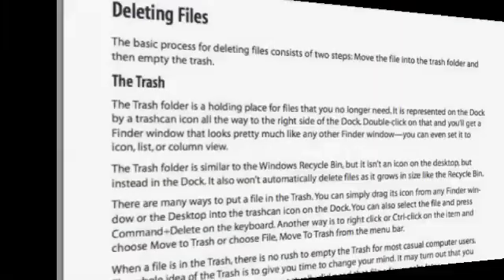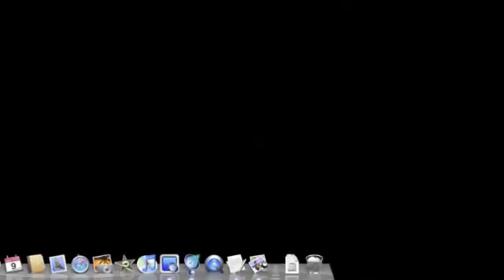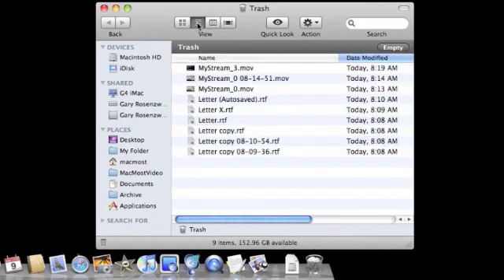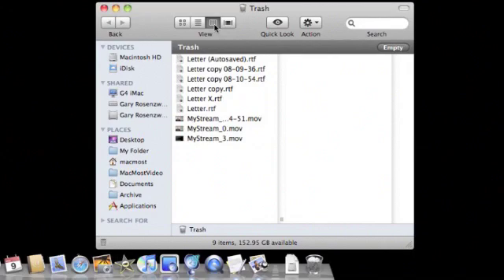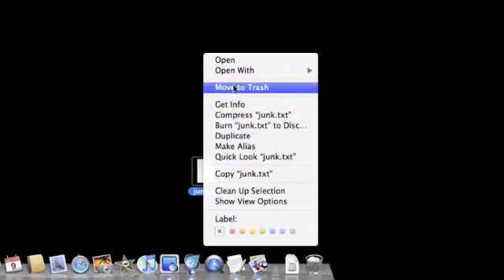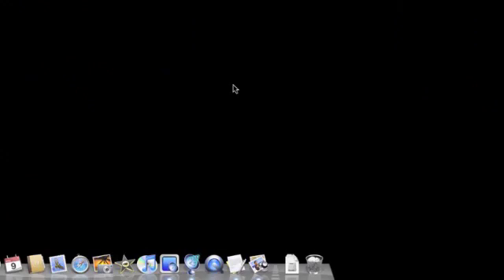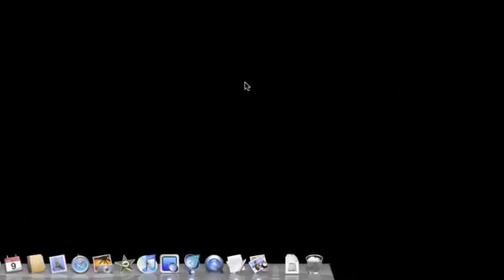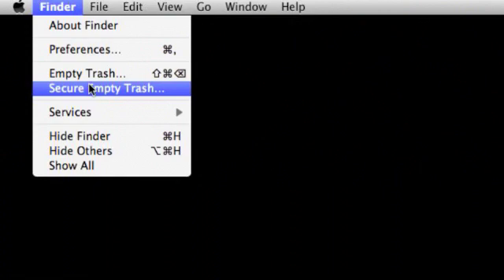Trashcan Basics (MacMost Now 316)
Learn the basics of using the Mac trashcan to delete files. Windows users will find it is slightly different than the Windows recycle bin. This is an excerpt from the book the MacMost.com Guide to Switching to the Mac